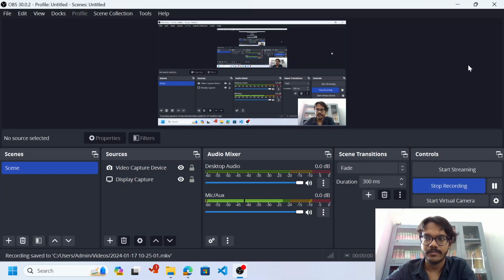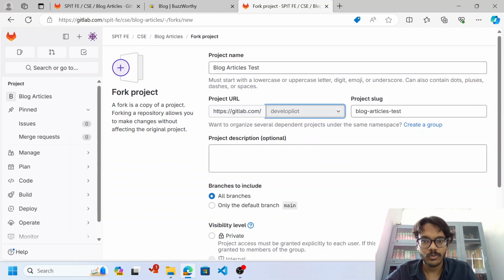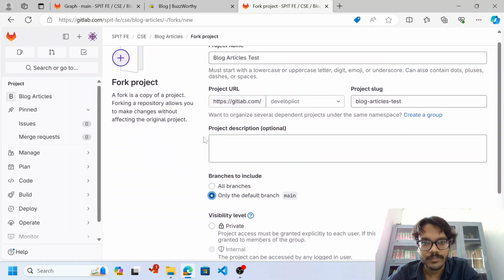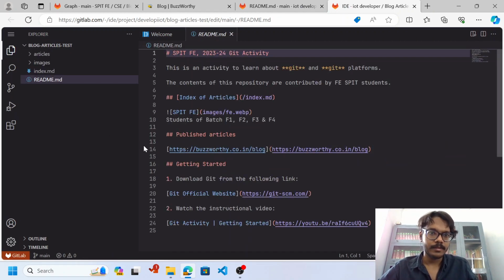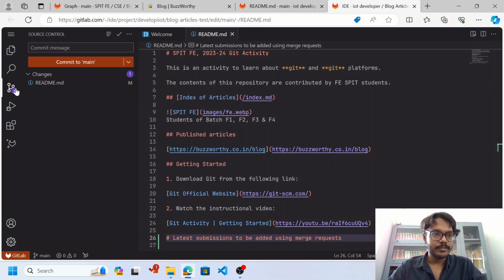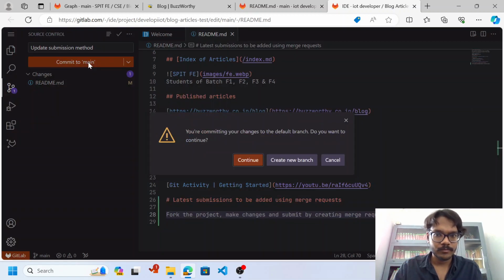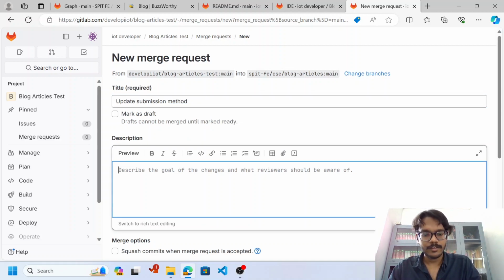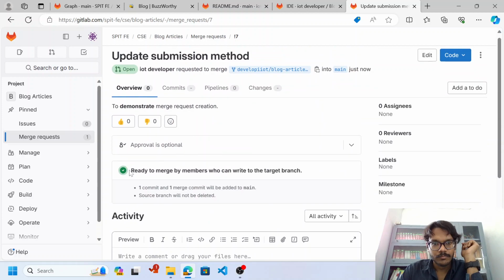Git Tutorial | 2. Creating Pull Request/Merge Request in GitLab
This video demonstrates how contributions can be made by means of creating pull request/merge request.
Begin by starring the repository followed by forking! :)